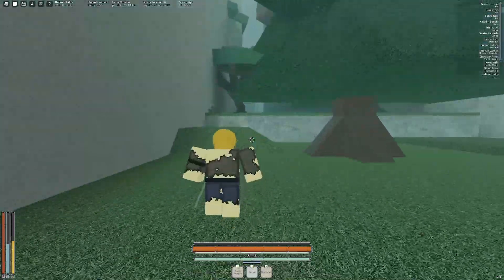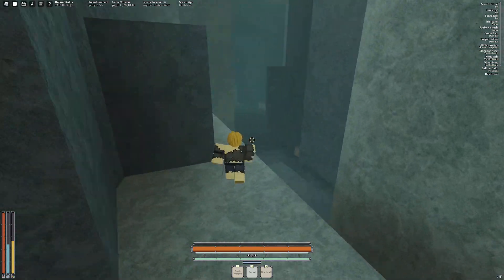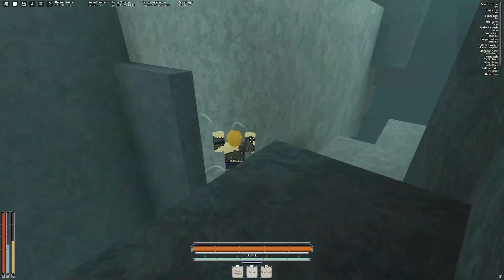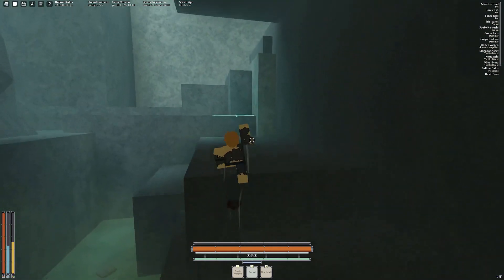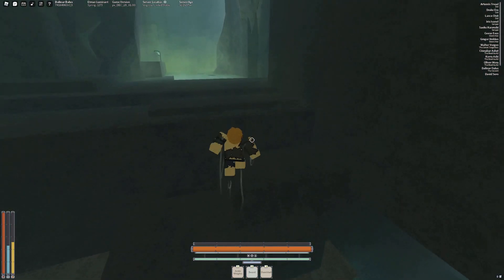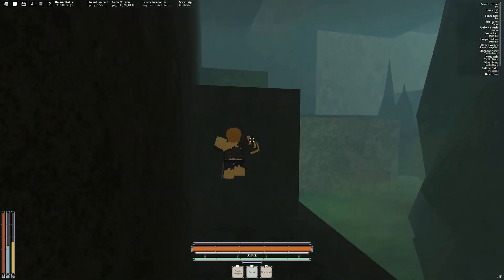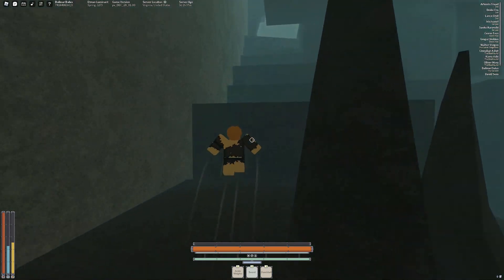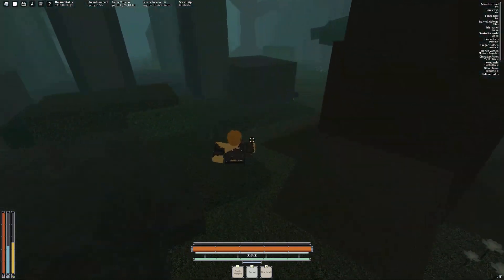How To Get The GLIDER || DEEPWOKEN